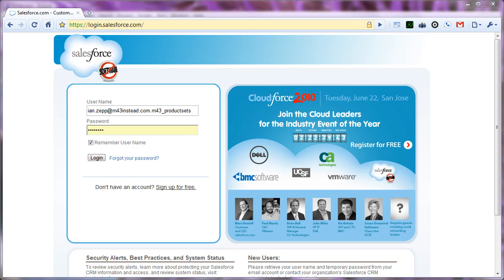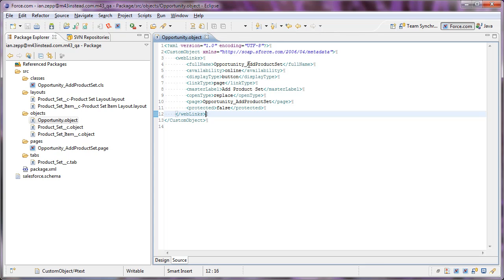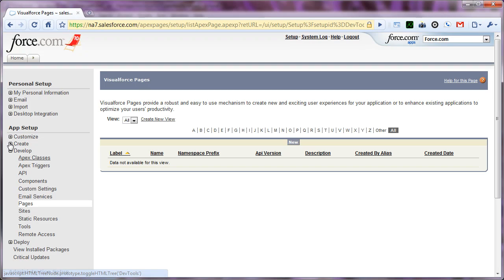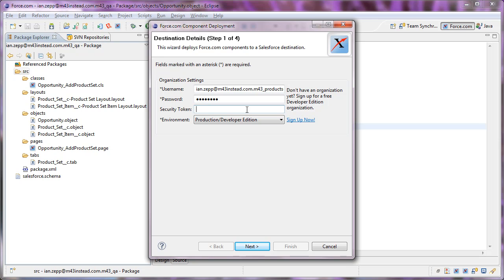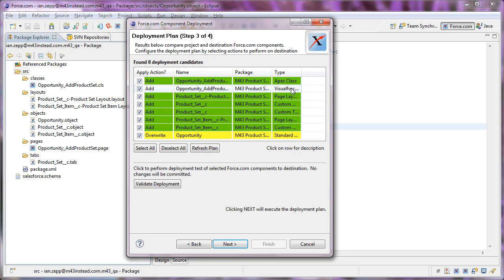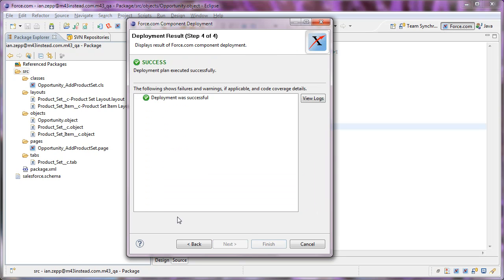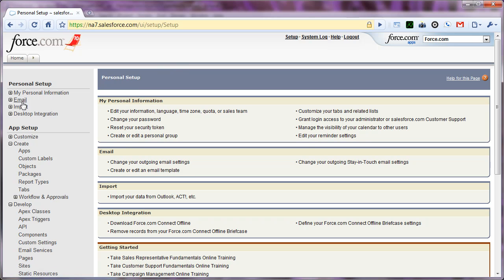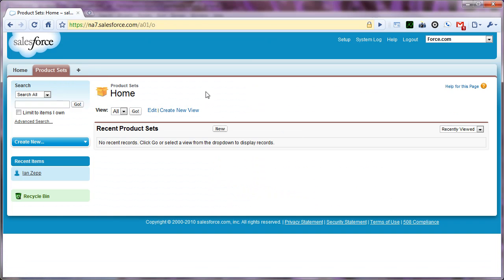Building A Salesforce.com Application: From Idea To AppExchange: Video 6-2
The following series of videos showcase how to take an idea around Salesforce.com and turn it into a published application on the AppExchange. While there are many cookbooks, tutorials, and other reference around creating your first Force.com application, there isn't much that actually demonstrates and discusses the entire process in a video screencast.

So, seeing a need, we decided to fill it. There are approximately 20 or so videos in this series, with a focus on the business needs, the UI implementation, the user flow, and the technical implementation. They are broken up into the following phases and demos.

Phase 1: Introduction, Need, and Initial Custom Objects

* Video 1-1: Presenter introduction; Idea's elevator pitch; Detailed discussion of existing need and our proposed solution; Ability to setup default quantities and discounts
* Video 1-2: Overview of initial pass at Product Template and Product Template Item custom objects; Linking to Campaigns; Rollup totals of child items; Relationships to the standard Product object; Relationship Formula fields

Phase 2: Creating the initial Opportunity button and related Visualforce page

* Video 2-1: Refactoring/Renaming to Product Set; creating the Add Product Set button; initial page and extension; including external Jquery + Google libraries
* Video 2-2: Initial page layout, Save + Cancel buttons, filter criteria quick-search; ActionSupport + AJAX; Dynamic rerending + disabling page elements
* Video 2-3: Apex controller design; Filter criteria implementation; View + Controller action execution flow; Dynamic SOQL; Security Comments

Phase 3: Setting up the initial Product Set records

* Video 3-1: Product Sets custom tab; New product set + product set items; Editing related list layouts

Phase 4: Working Add Product Set page and controller

* Video 4-1: Review of original layout; New functional layout; Demo of filtering; Selecting and displaying a Product Set; Forward + Back navigation
* Video 4-2: How filtering works; View-Controller interaction; ActionSupport facets + built-in loading image; Filter criteria callback actions; Caching and clearing SOQL query results
* Video 4-3: PageBlockTable implementation; ActionColumn and ActionLink CSS; CommandLink callbacks and passing param-tag values
* Video 4-4: Using ISBLANK() for rendering/disabling; Alternating PageBlockSection tags; Relationship lookups vs. formula fields on custom objects

Phase 5: Adding Products to the Opportunity

* Video 5-1: Quick review; Demo of Save + Return; Deleting the old and copying the new; Applying default quantities and calculating discounts
* Video 5-2: Overriding + reimplementing the Save action; Internal error checking; try-catch for exception management; Searching Pricebook and PricebookEntry records; Casting the controller record to an Opportunity; Passing view-side variables to the controller
* Video 5-3: Inserting OpportunityLineItem records; Handling Products not available in the Pricebook; Defining static error message templates; Enabling multi-language errors; Skipping zero quantities; Calculating applied discounting; Logging a discounted line-item description
* Video 5-4: Deleting old OpportunityLineItem records; Inserting new line items; Handling SOQL and DML exceptions; Displaying errors on the Visualforce page; Redirecting the page back to the parent Opportunity

Phase 6: Migrating to a dedicated Developer Environment and Namespace

* Video 6-1: Creating a migration package; Adding package components; Creating a Force.com IDE project linked to the package; Downloading the package contents
* Video 6-2: Logging into the new developer environment; Confirming the deployment environment is empty; Validating and completing the deployment from the Force.com IDE; Validating the deployment within the Salesforce.com UI; Updating the system administrator profile permissions; Adding the Product Set tab to the default display
* Video 6-3: Creating a deployable package; Benefits of using a Managed Package; Creating a unique (irreversible) Namespace; Demonstrating test coverage requirements when uploading to the AppExchange

Phase 7: Creating test coverage and publishing to the AppExchange

* Video 7-1: Creating an Apex text class with the minimum test coverage required; Discussion of widespread deficiencies in typical Force.com unit testing; Uploading to the AppExchange; Receiving the package installation URL
* Video 7-1: Logging in to the AppExchange; Listing the uploaded package; Adding minimum listing information
* Video 7-1: Attempting to enable as a public listing; Requesting a security review; Brief discussion of licensing options; New versions require a new security review